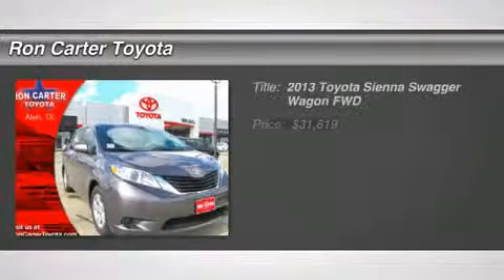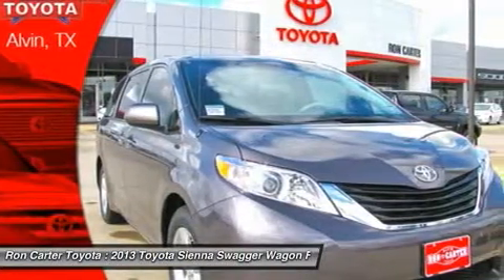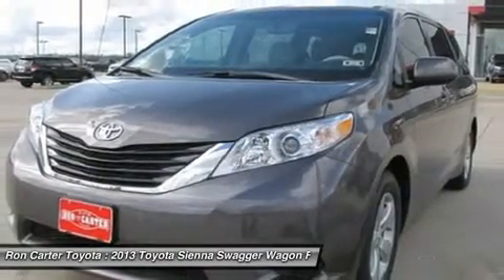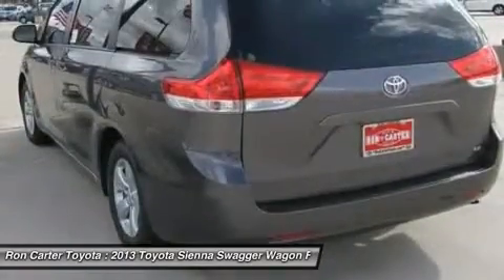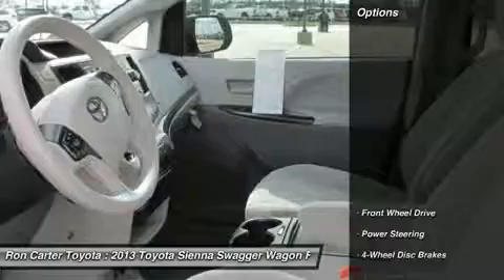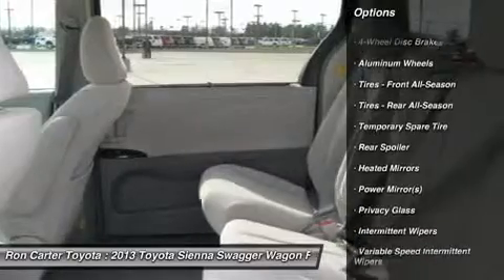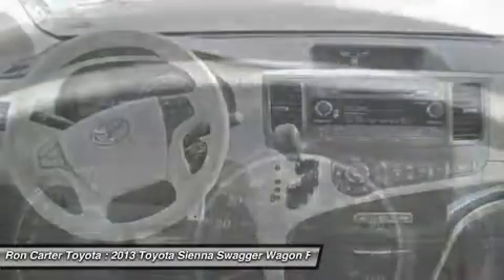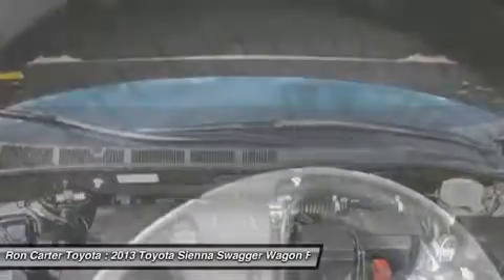2013 TOYOTA SIENNA Alvin, TX 305563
2013 TOYOTA SIENNA Alvin, TX
Stock# 305563
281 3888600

 ***NEW Toyota Sienna makes the family van a thing of beauty with Satellite Radio, 3rd Row Seating, and BLUETOOTH CONNECTION, so sit back and RELAX this holiday season because the TOYOTA SIENNA has got your back!***